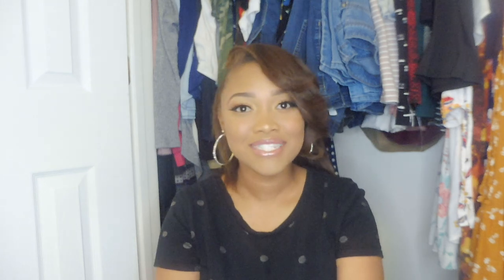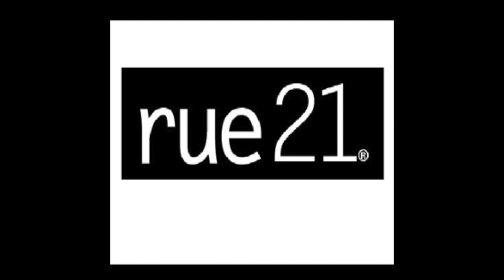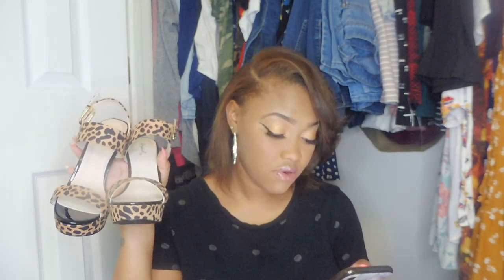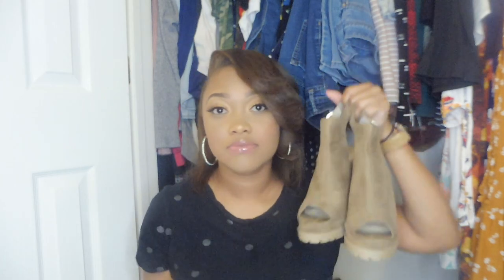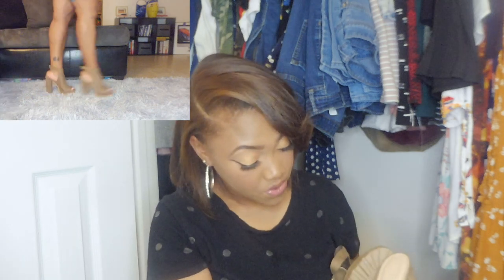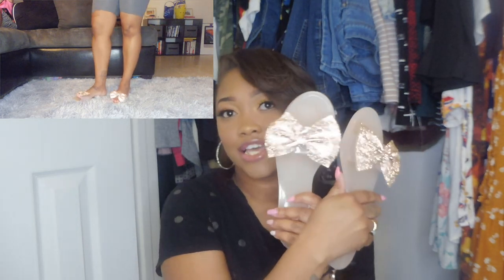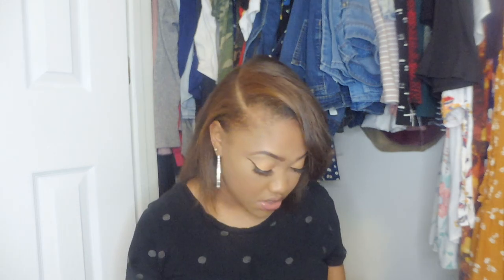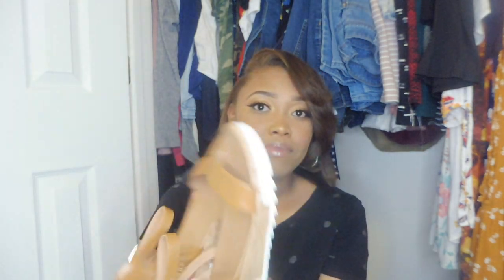Quarantine Shoe Shopping Part 1 | Rue 21 and Rainbow Shops | covid-19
What have you bought during the quarantine?...I bought shoes.

Try TubeBuddy to help you out with taking your videos to the next level. Use my link and get a discount. You won't regret it.

Video Schedule
--Sundays, Wednesdays, & Saturdays --